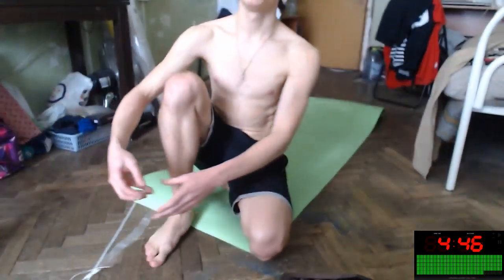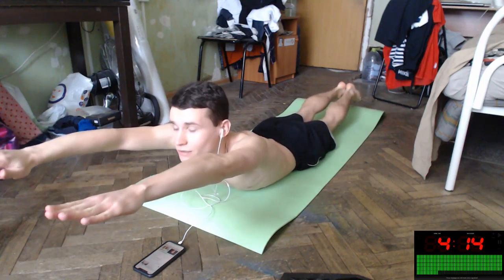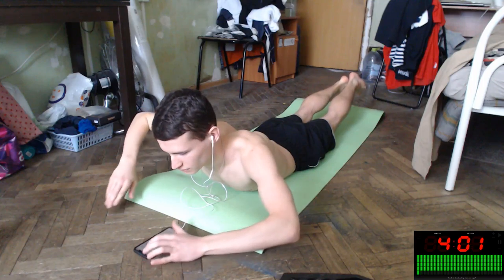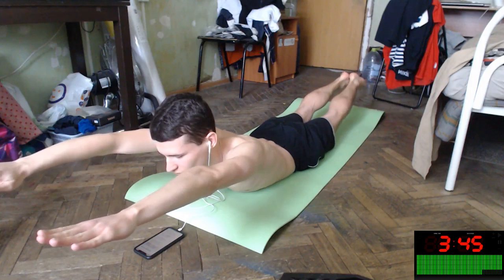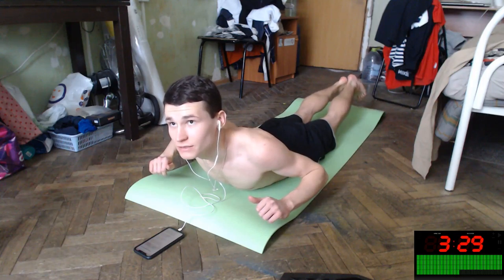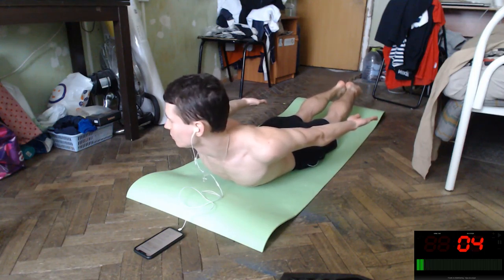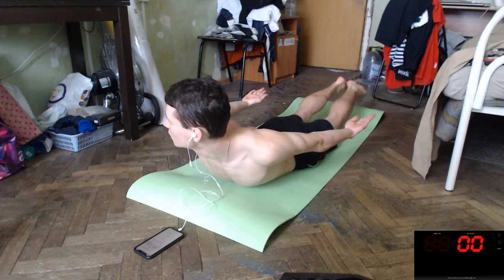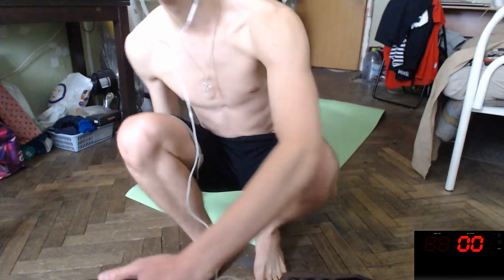Create Healthy Lower Back by using 4 Minutes Superman Hold | EJSport 142